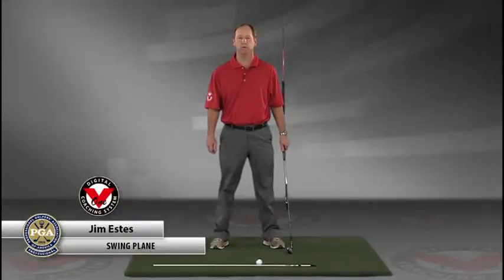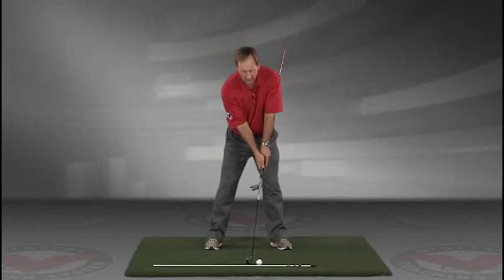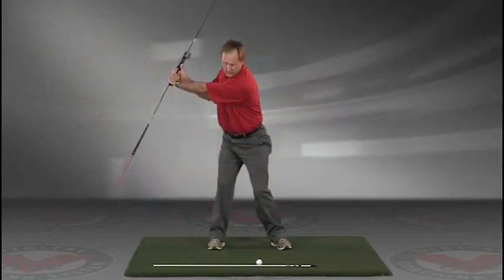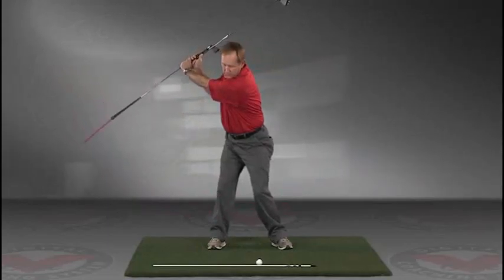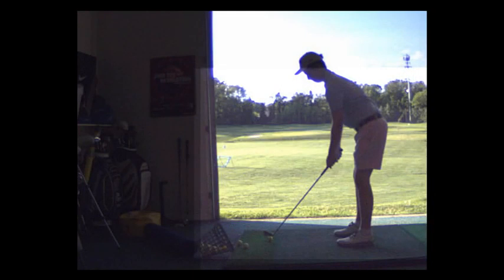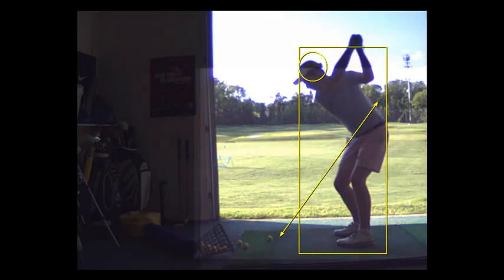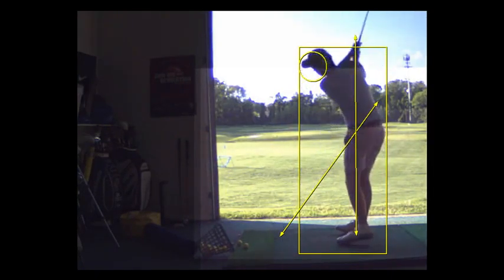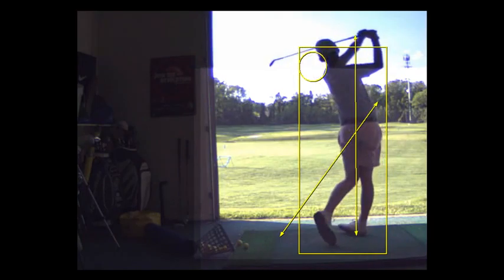V1 Pro analysis